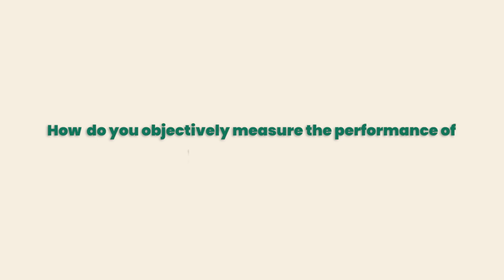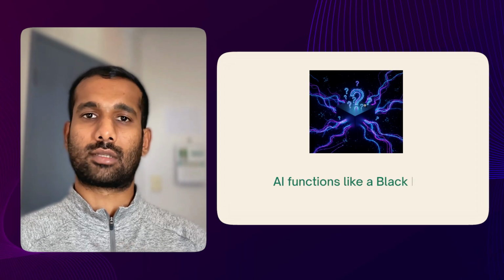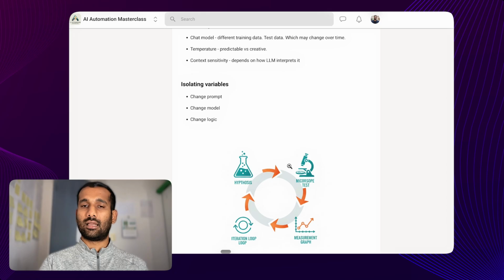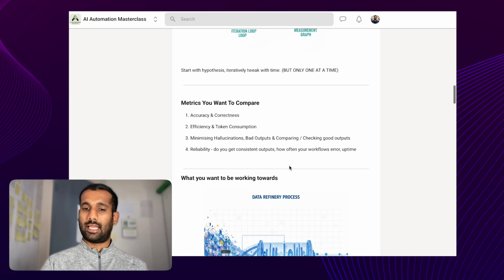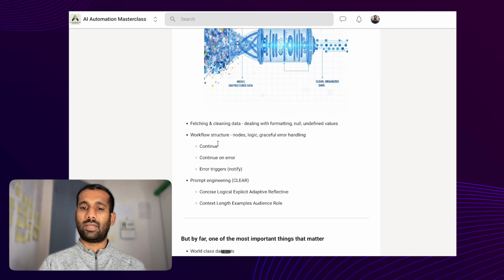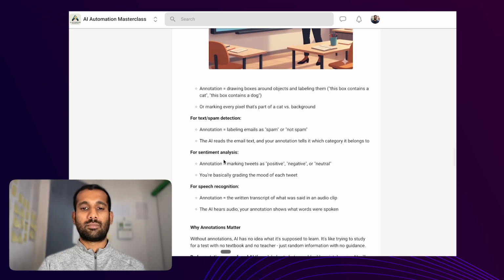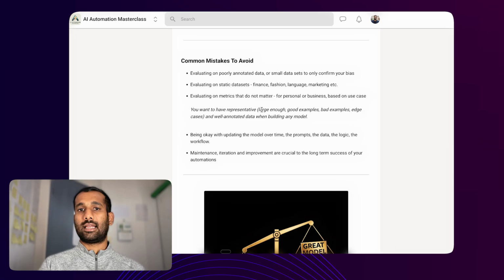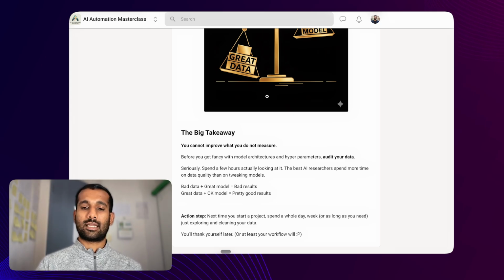How To Measure & Improve Performance Of Your AI Automations (No-Code)